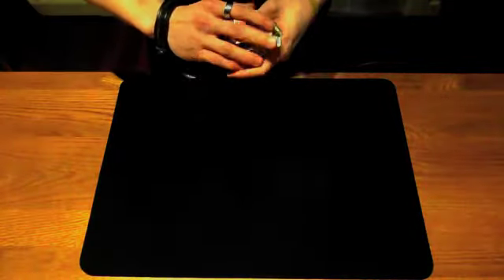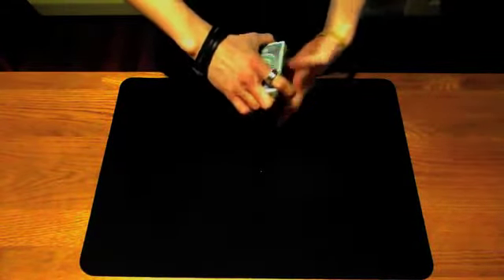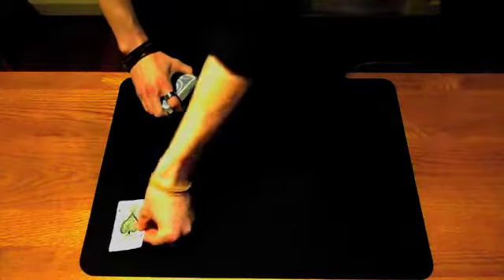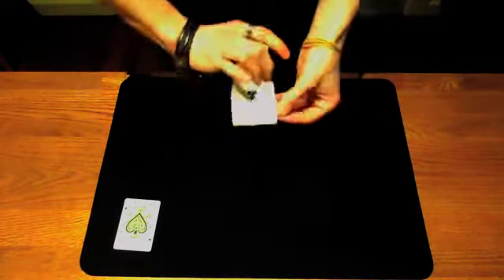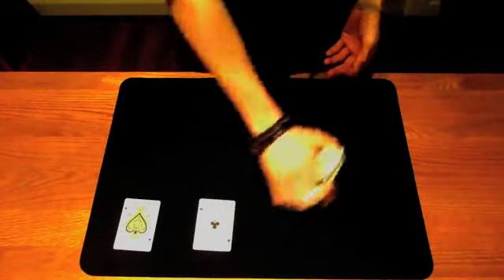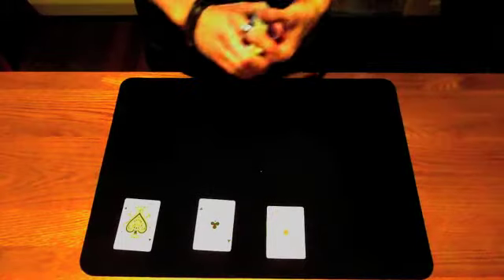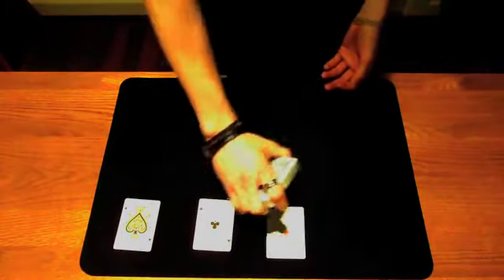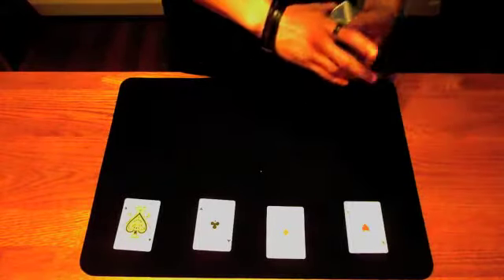Shape of my Heart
THIS IS MY ORIGINAL SHAPE OF MY HEART ROUTINE INSPIRED BY THE 2009 WORLD CHAMPION OF CARD MAGIC SHAWN FARQUHAR